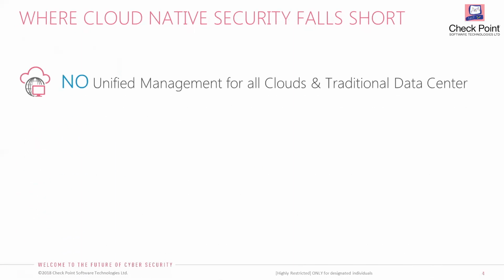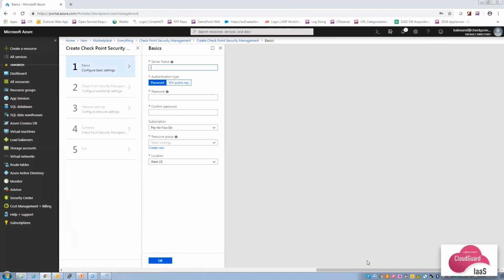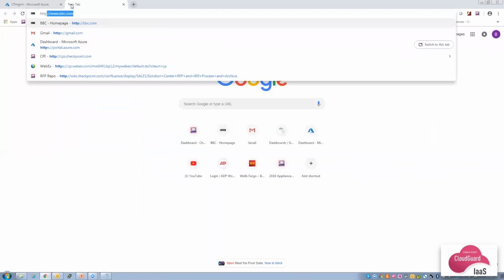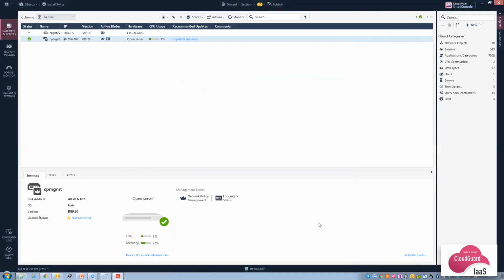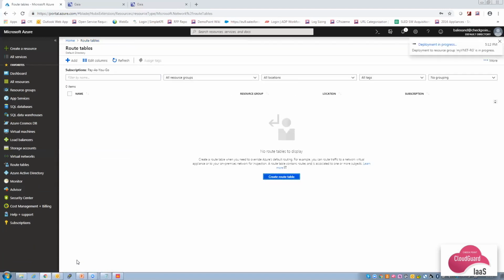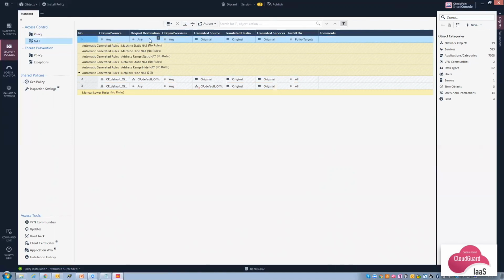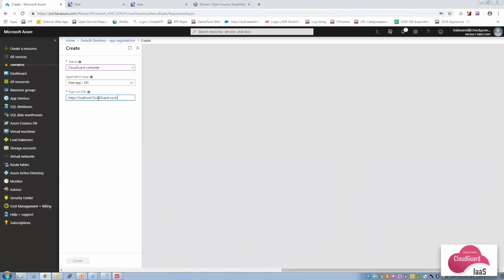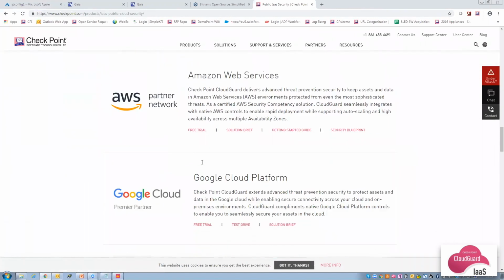Check Point CloudGuard Installation in Microsoft Azure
Tutorial on how to a deploy a Check Point firewall in Microsoft Azure and protect a web server.